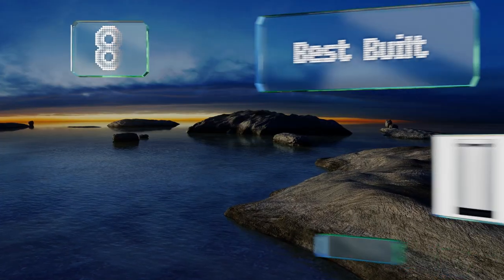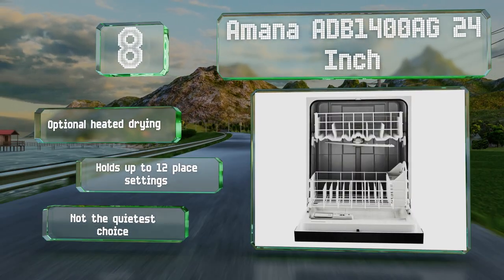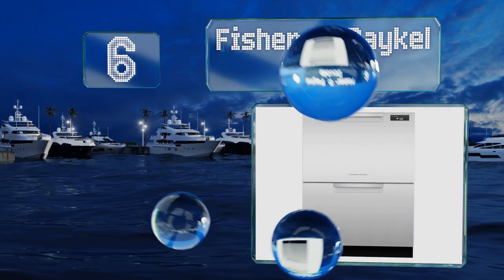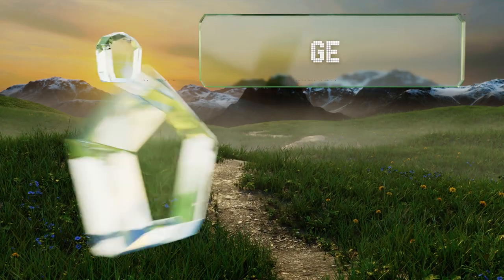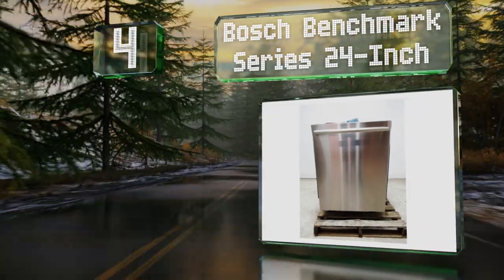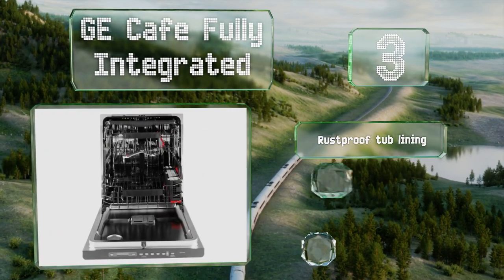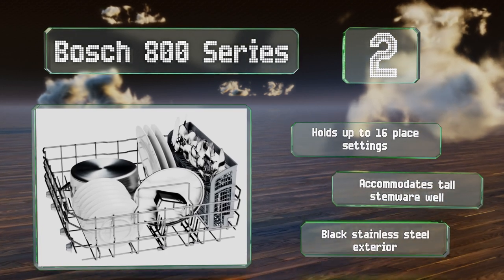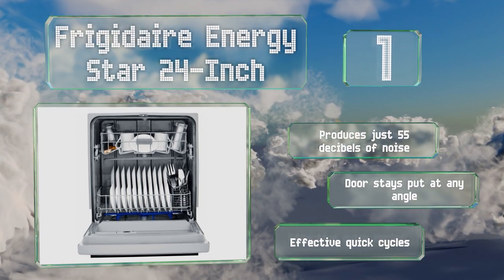8 Best Built In Dishwashers 2020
Our complete review, including our selection for the year's best built in dishwasher, is exclusively available on Ezvid Wiki.

Built-in dishwashers included in this wiki include the amana adb1400ag 24 inch, frigidaire energy star 24-inch, fisher & paykel double, ge console profile 24, bosch 800 series, ge cafe fully integrated, bosch benchmark series 24-inch, and edgestar 8-place.